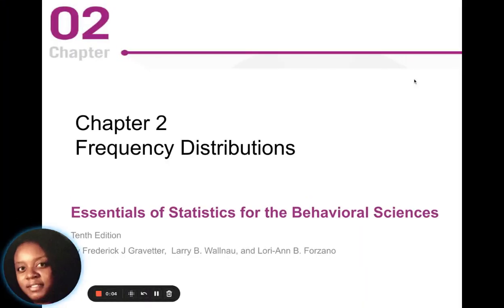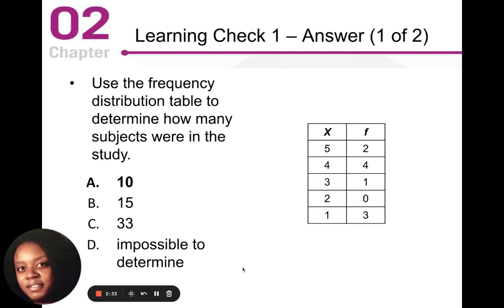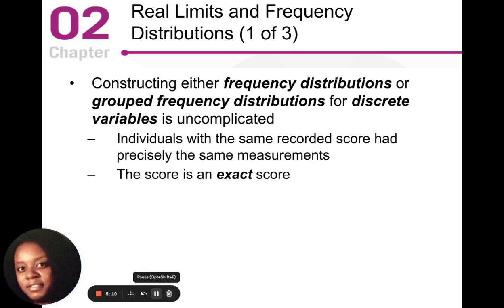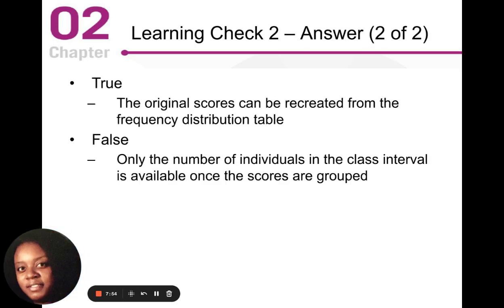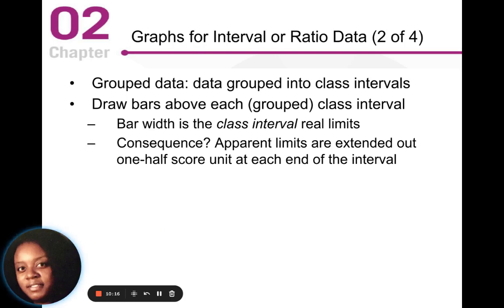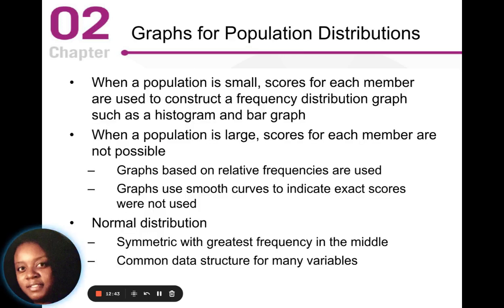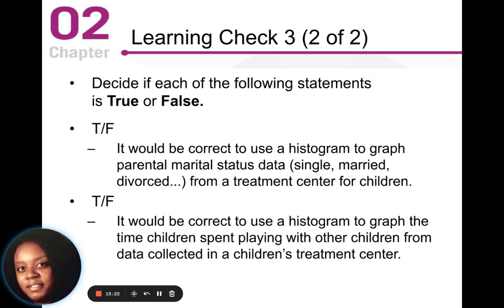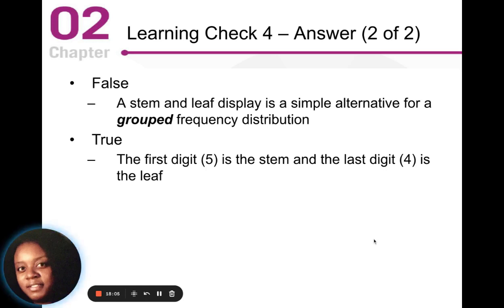Chapter 2 Frequency Distributions